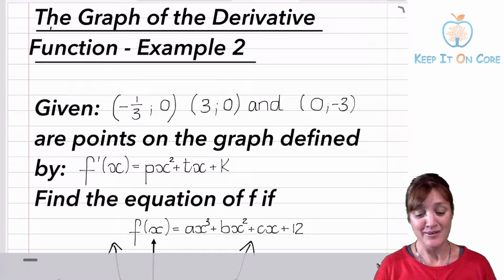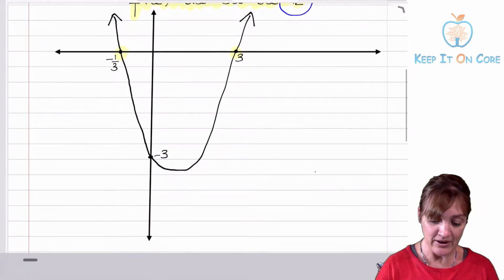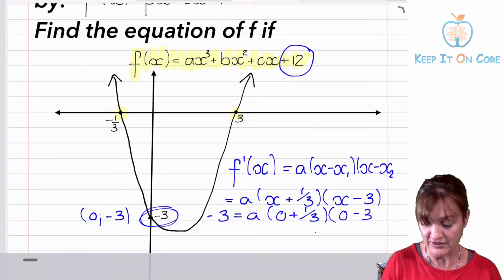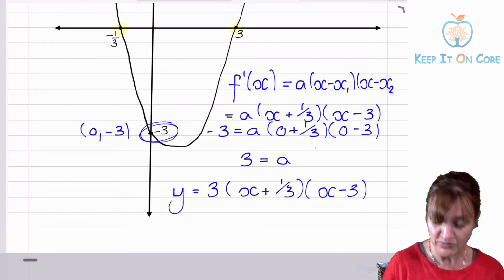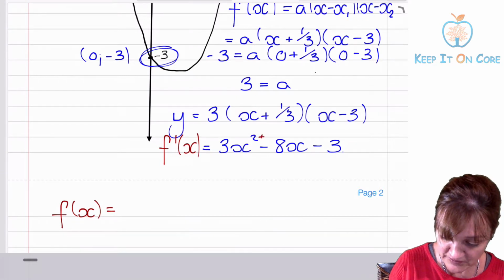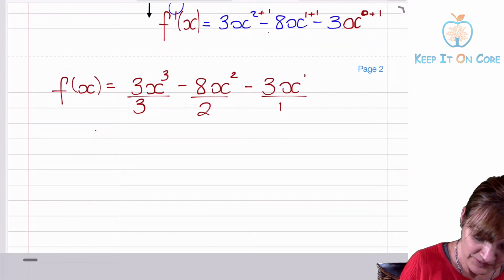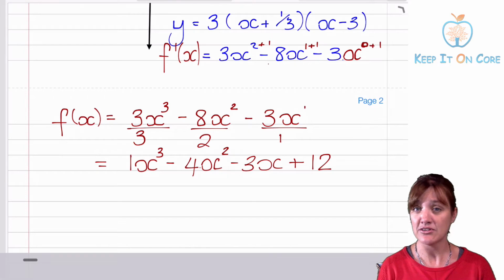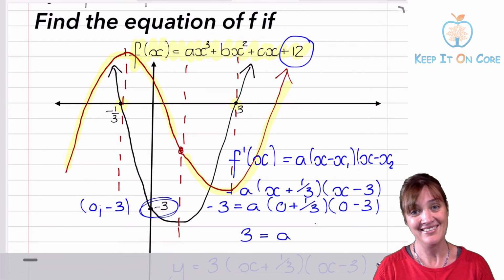7.35) The Graph of the Derivative Function - Example 2